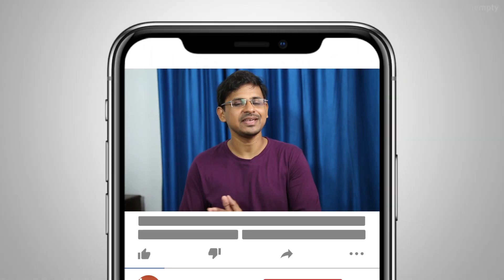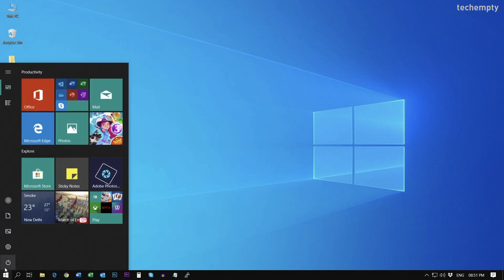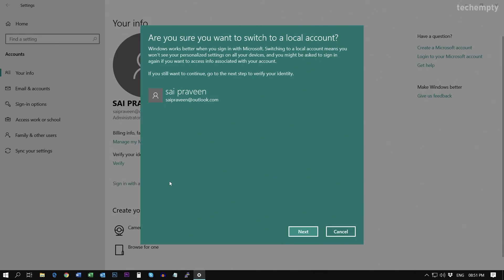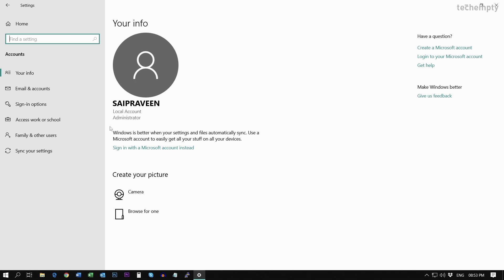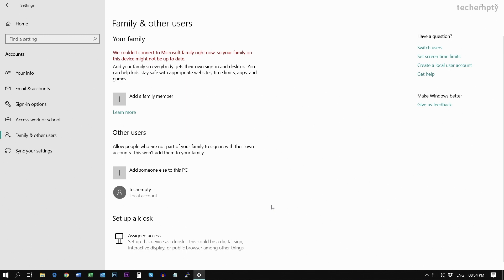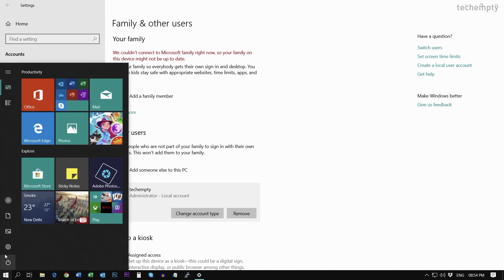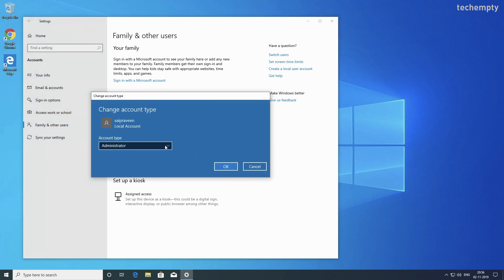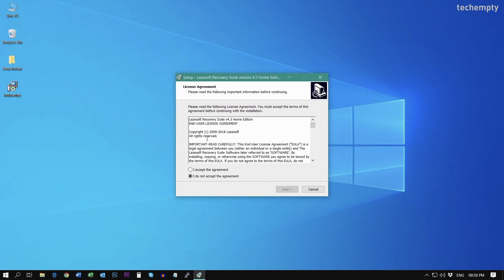Secure Your Computer with this One Simple Tip!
If you are a windows user, then this tip will really help you to protect your computer from the virus or malware that would come along with unwanted software that executes itself without your permission. This tip is not the ultimate solution to make your windows computer virus-free but helps to reduce the risk.

Any Windows user can protect your computer with this one simple tip. All you need to change some settings at the user level from Administrator to Standard. Find the step-by-step procedure to implement the same by following this video. In this way, you can completely secure your PC from unauthorized access, virus or malware.